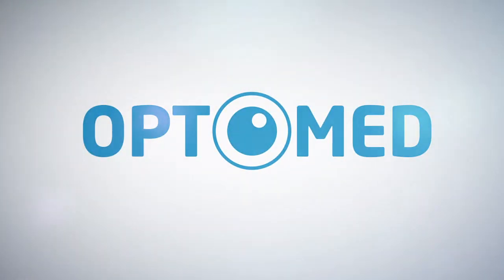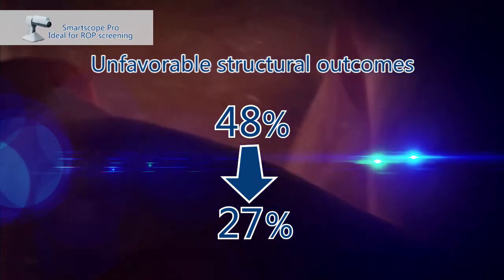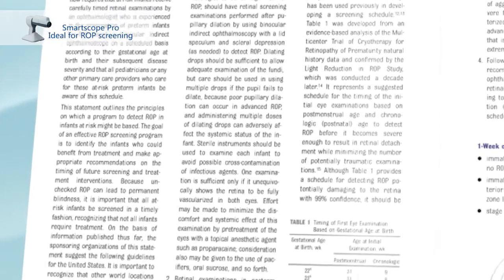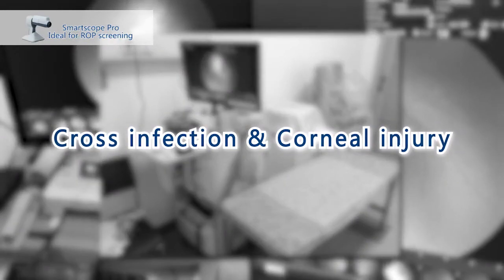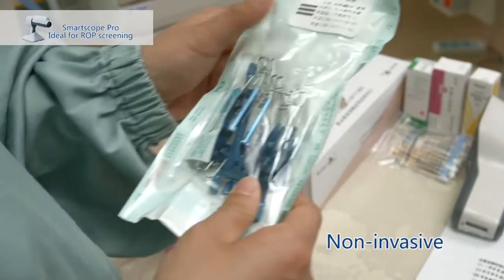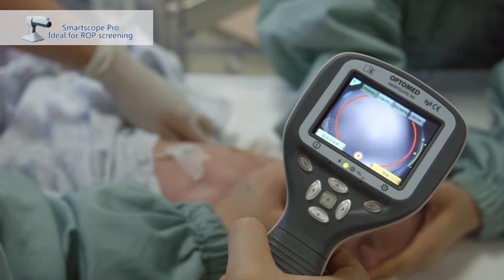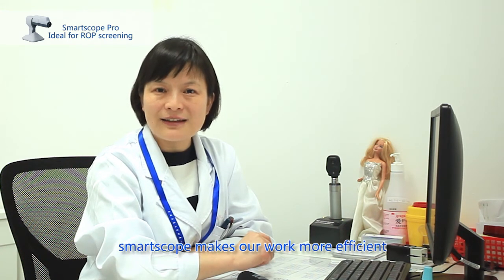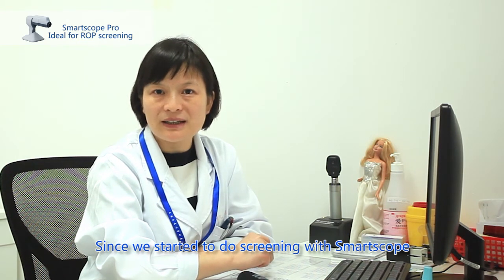ROP screening with Optomed Smartscope PRO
ROP screening with Optomed Smartscope hand-held fundus camera.